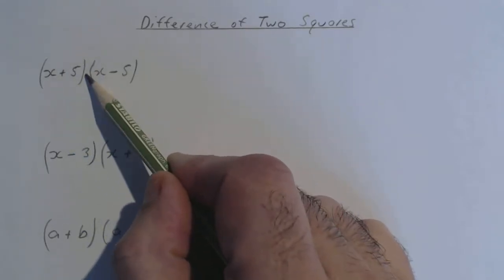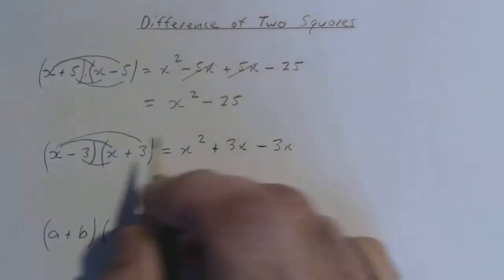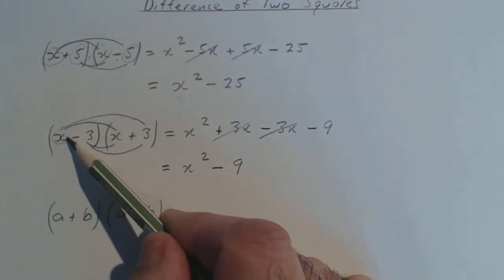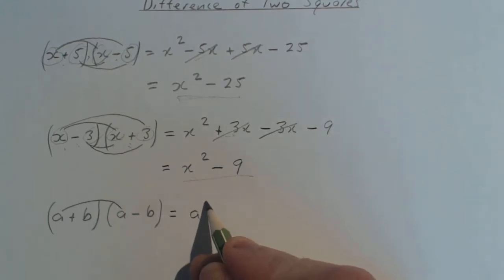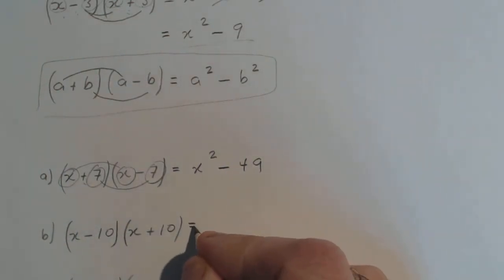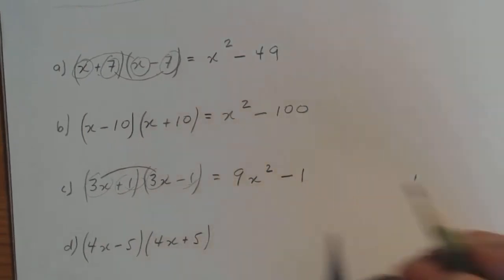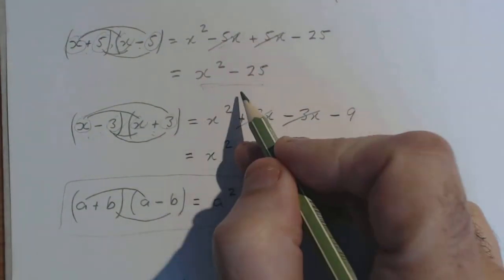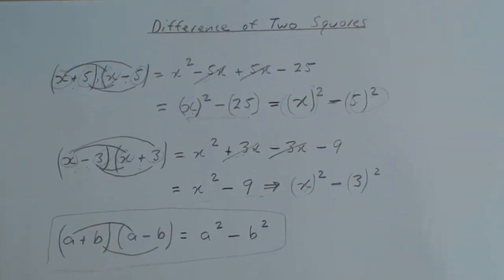Expanding Difference of Two Squares